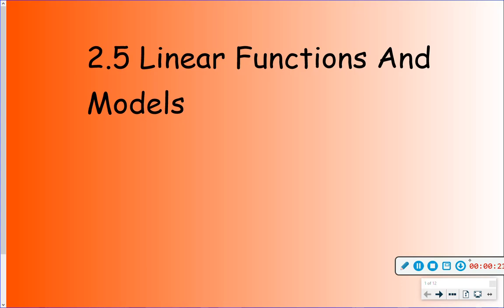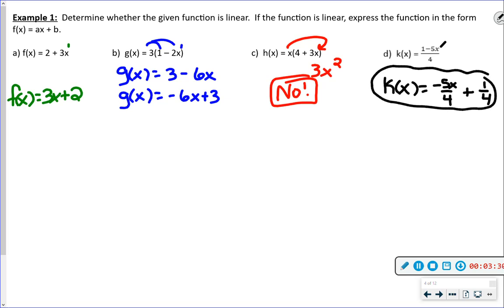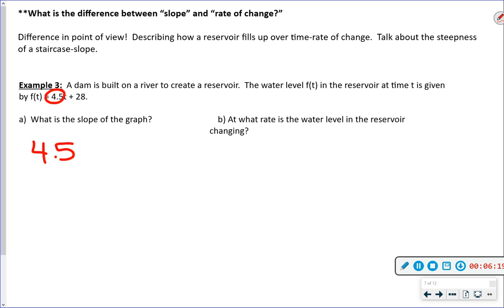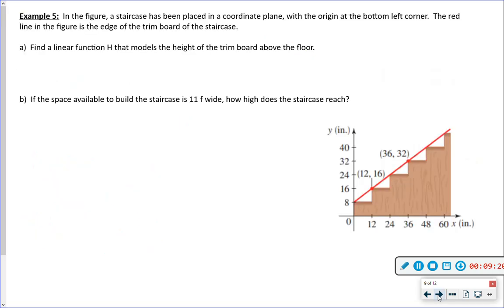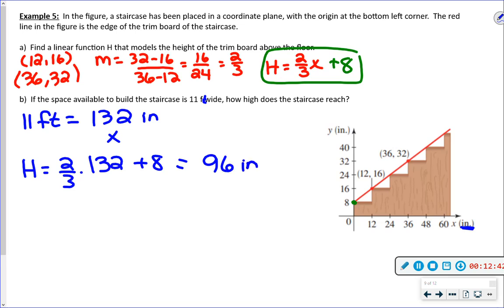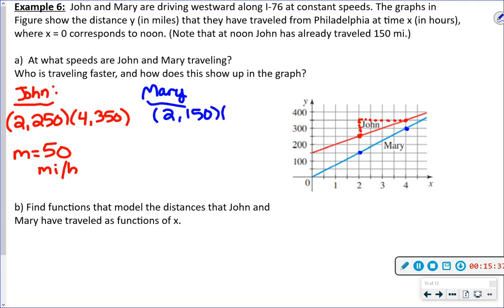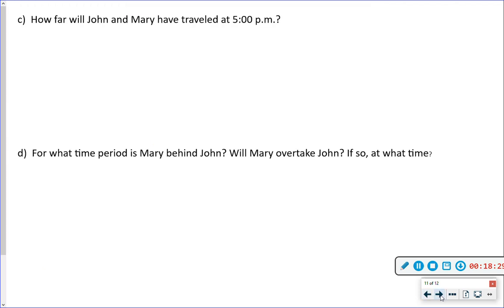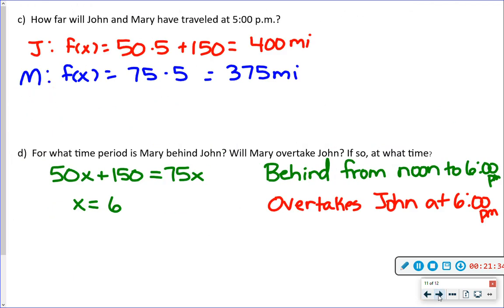2.5: Linear Functions & Models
This video explains:
*Linear functions
*Slope and Rate of Change
*Making and Using Linear Models